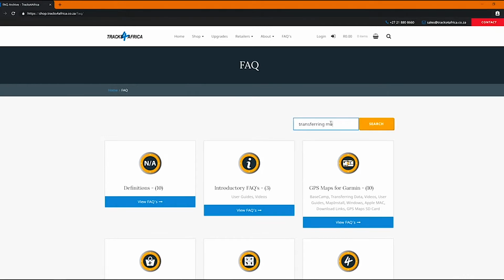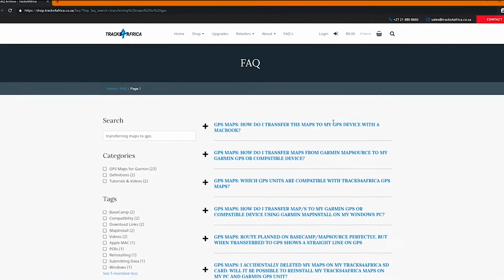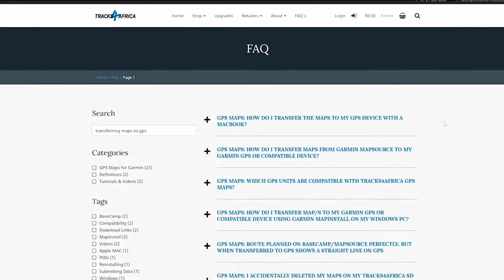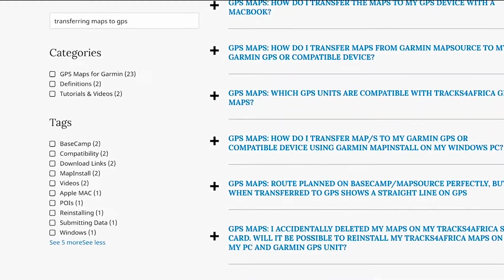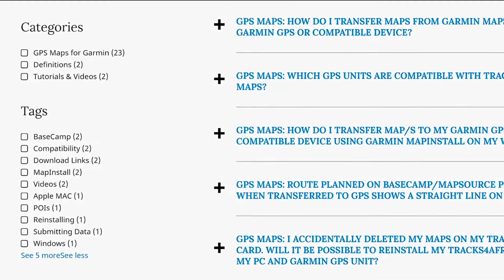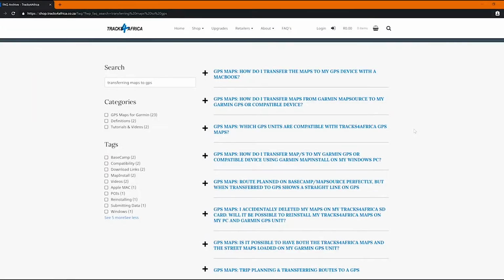Tracks4Africa – Frequently Asked Questions about Tracks4Africa products, online shopping website.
Tracks4Africa – Frequently Asked Questions about Tracks4Africa products, online shopping, and general FAQ
In this video we will show you where to find the answers to your questions about our products on the Tracks4africa website.

Sound Effects by: Storyblocks
Stock Video Footage by: Storyblocks
Motion Graphics by: Storyblocks
Footage by Craig Marshall, MSA Travel Africa
Voice over by Craig Marshall